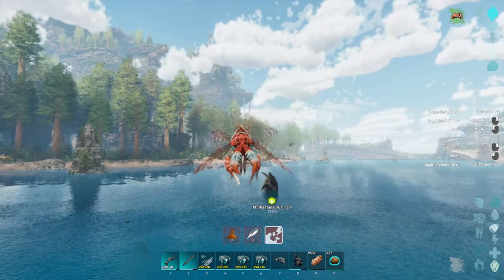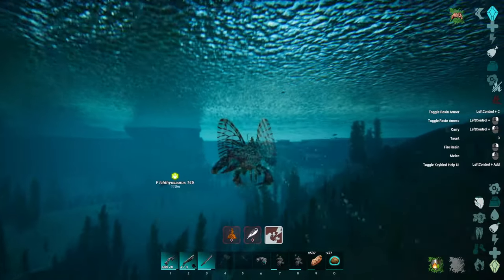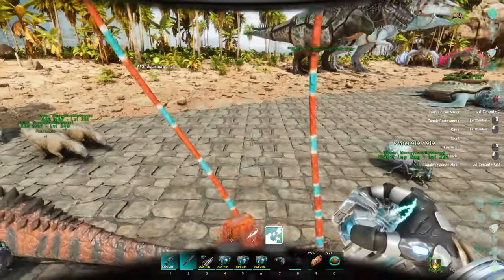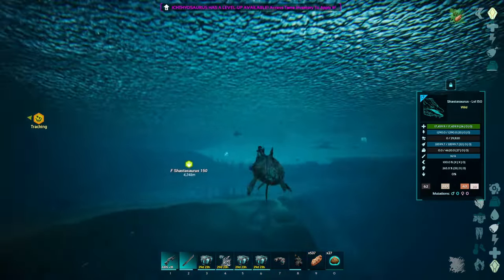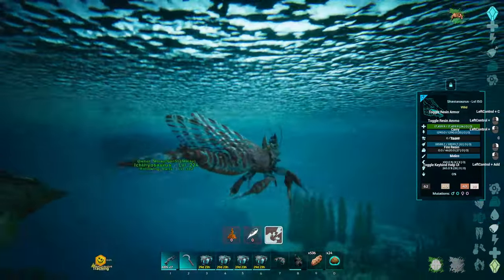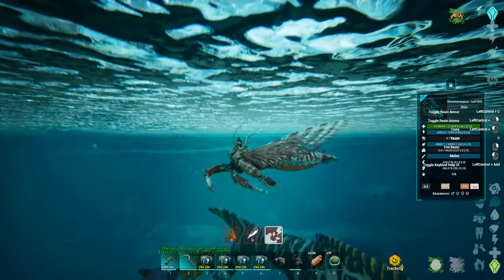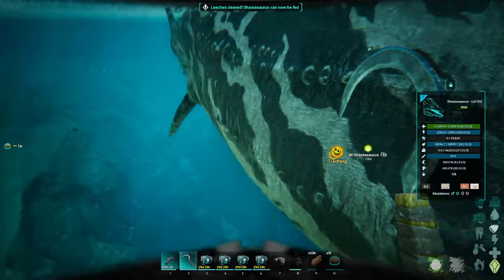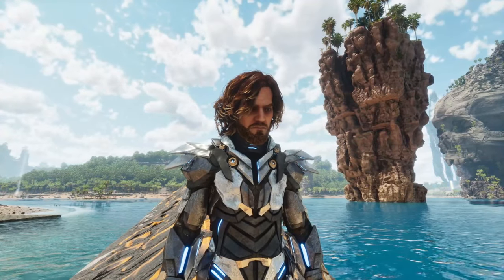Taming The Shastasaurus Was Easy!!! | ARK Survival Ascended - Ep.85